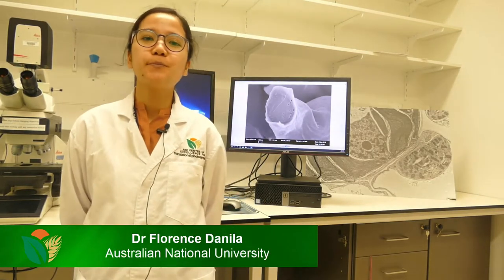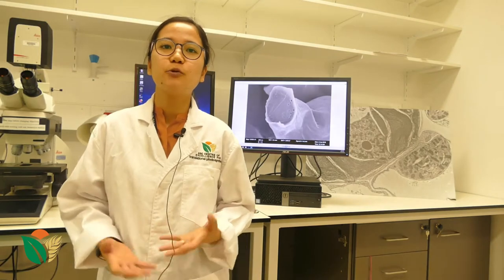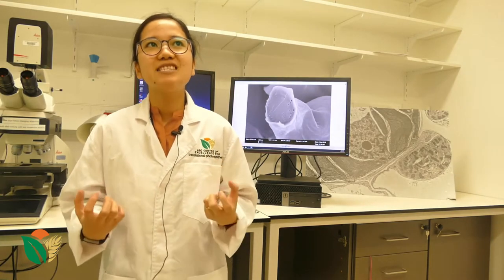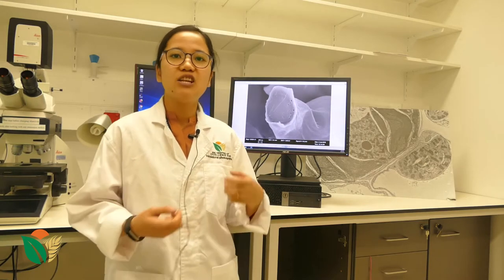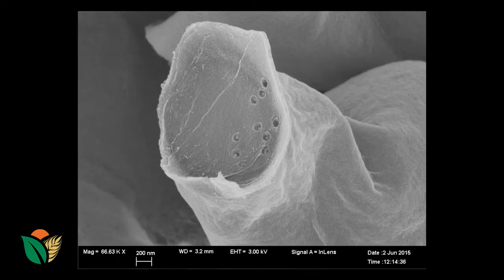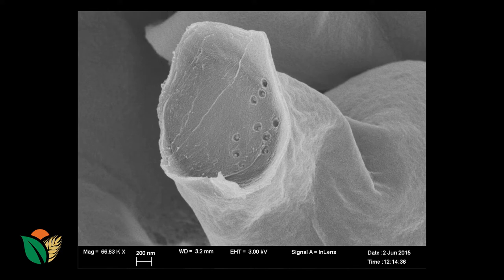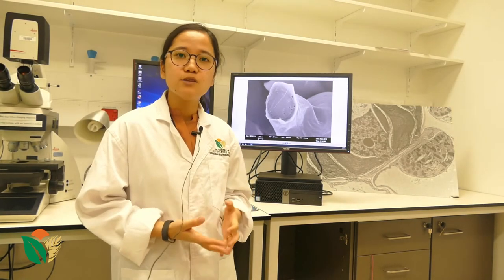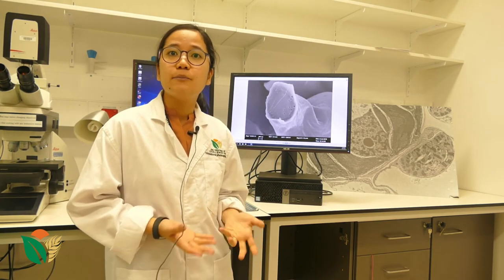What is a Scanning Electron Microscope (SEM)? | Microscopes and cell theory | meriSTEM